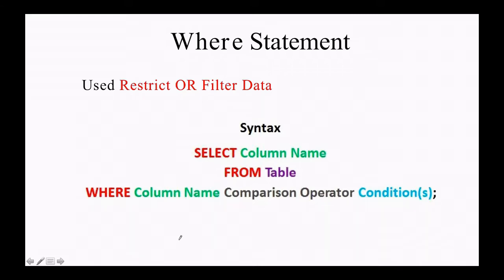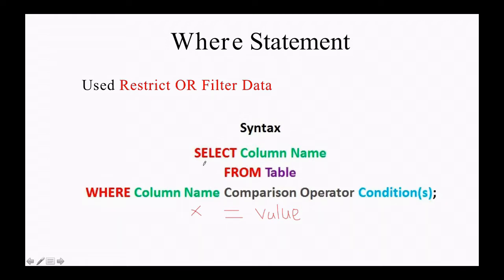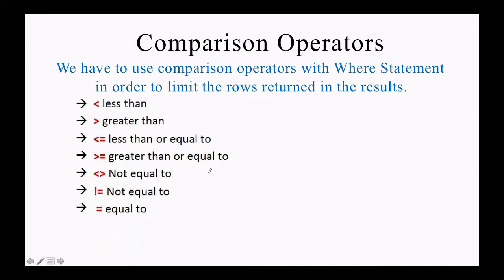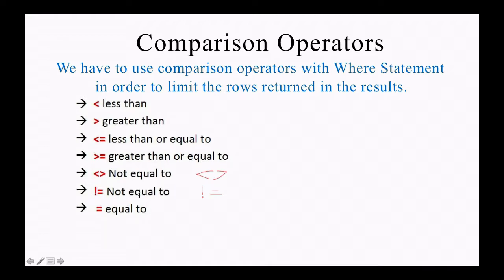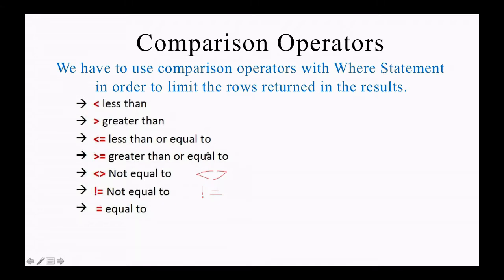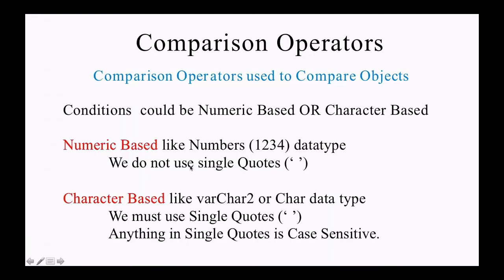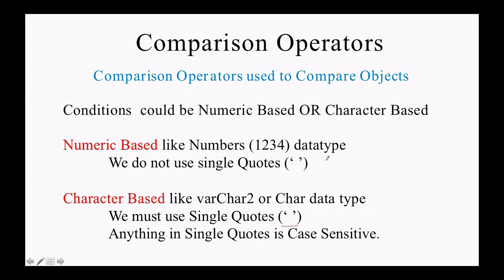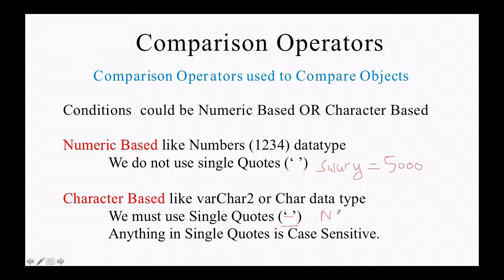Learn SQL Where Statement